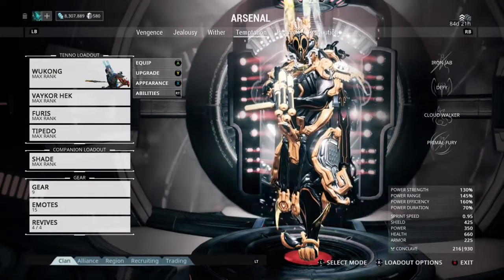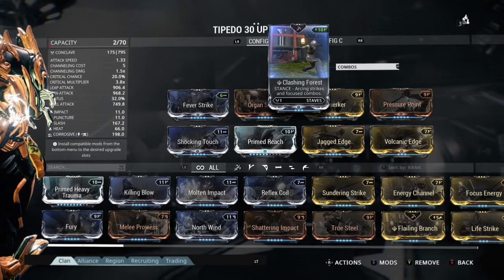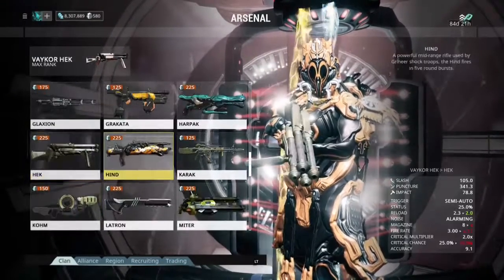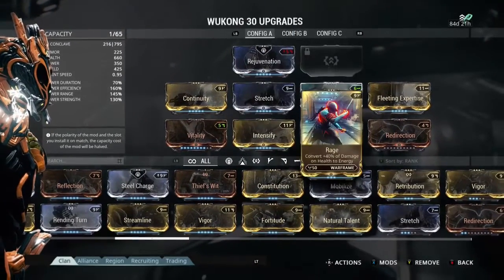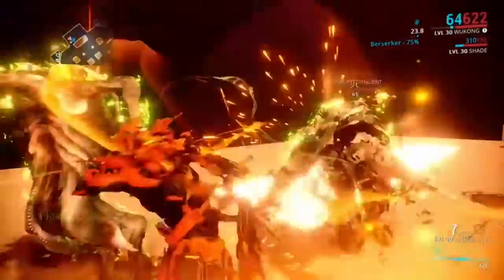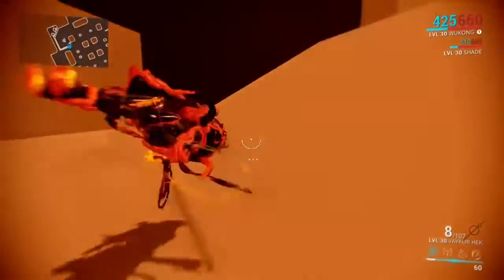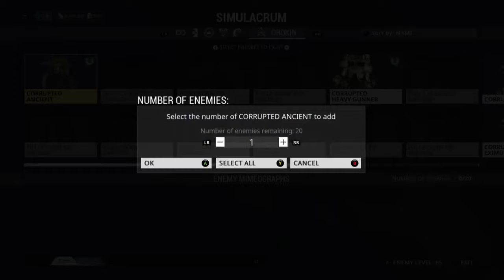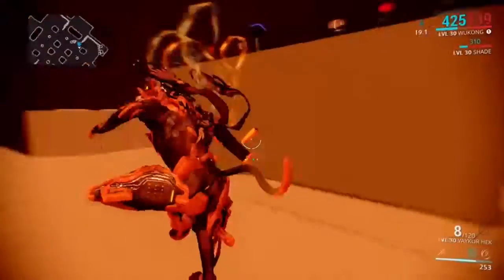Warframe: Wukong build 1.0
wukong warframe  play and setup for a fun build